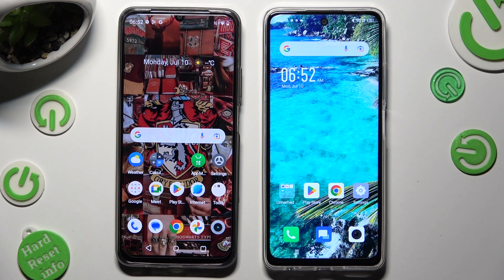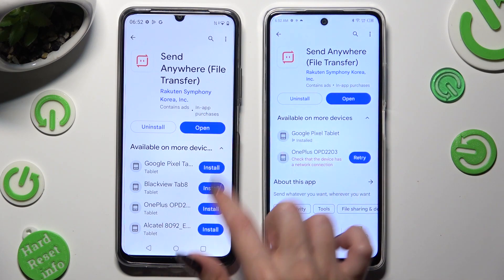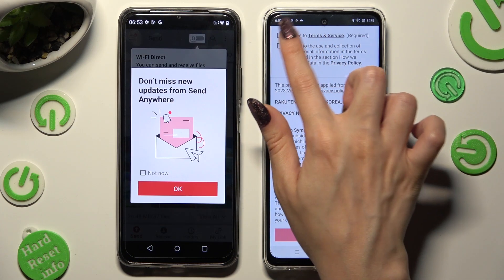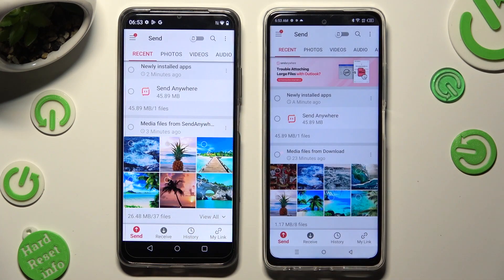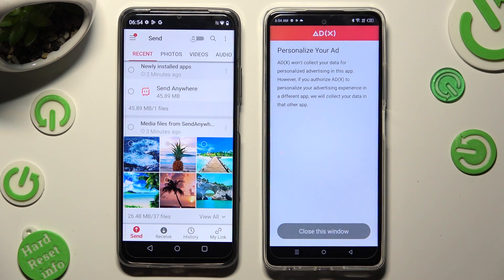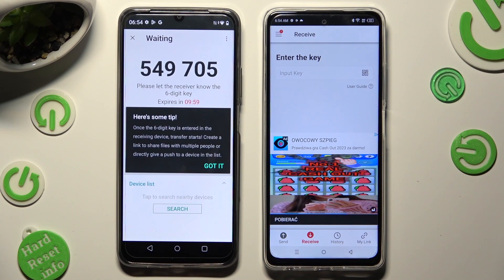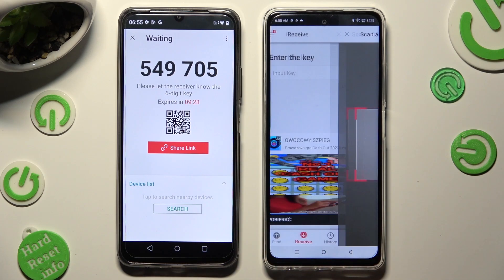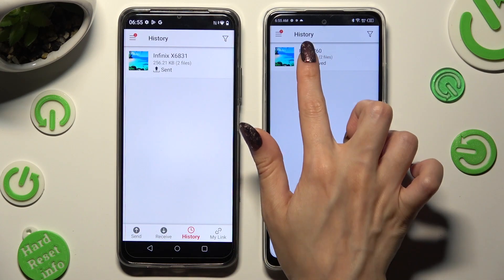Transfer Files from Android Device to INFINIX Hot 30 using Send Anywhere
Read more info about INFINIX Hot 30:
In this tutorial, you will learn how to transfer files from an Android device to your INFINIX Hot 30 using the Send Anywhere app. Send Anywhere is a convenient file-sharing application that allows you to send various types of files between devices. This step-by-step guide will walk you through the process of using the Send Anywhere app for seamless file transfer.

Why is it beneficial to use the Send Anywhere app to transfer files to your INFINIX Hot 30 from an Android device? How can you download and install the Send Anywhere app on both devices for file transfer? Can you explain the steps involved in transferring files using Send Anywhere? What types of files can be sent using the Send Anywhere app, and are there any limitations? How can users ensure a successful and secure file transfer between devices?